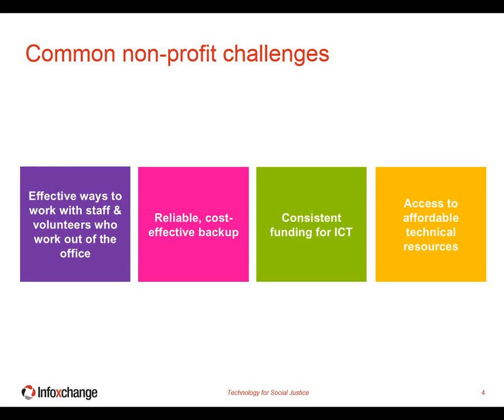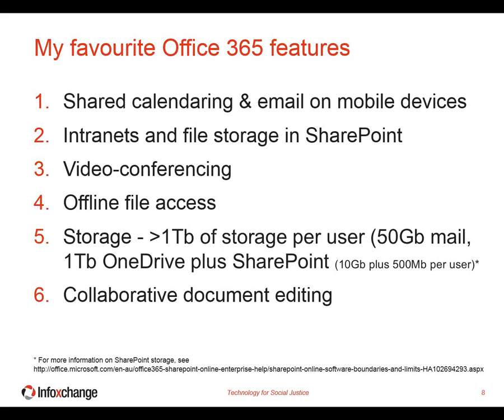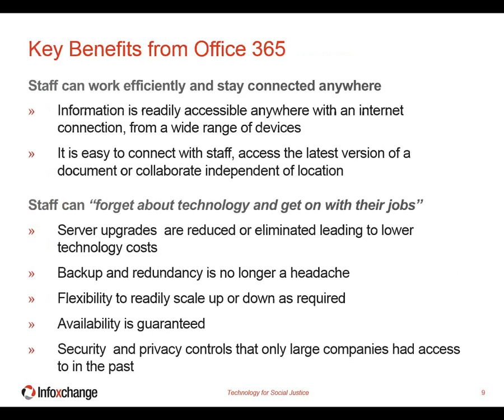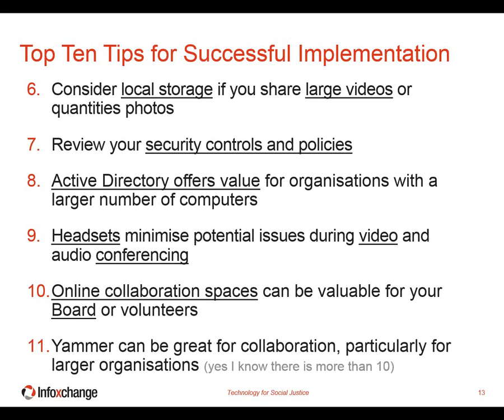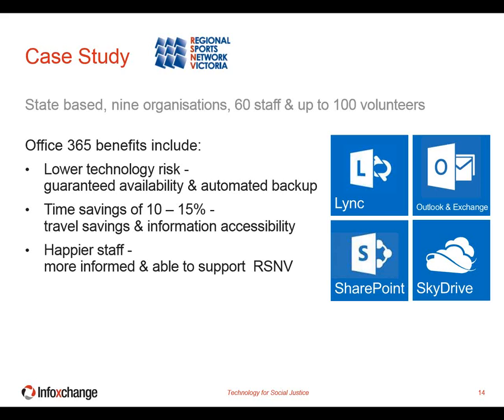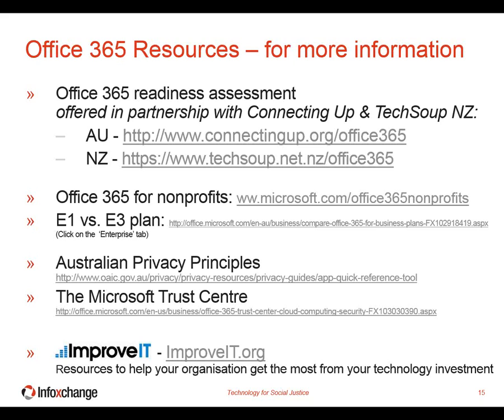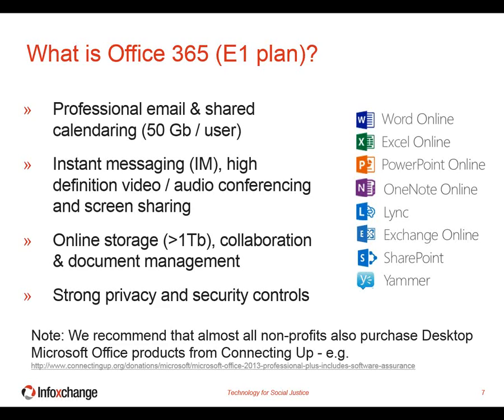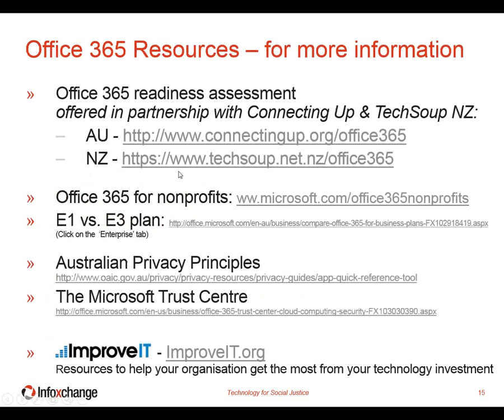Webinar recording: Microsoft Office 365 to empower your not-for-profit (session 2)